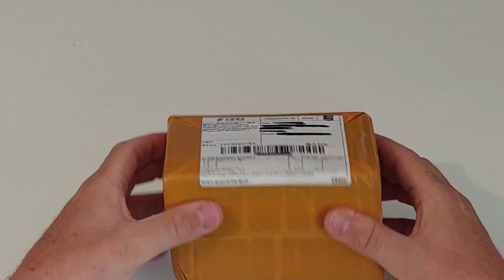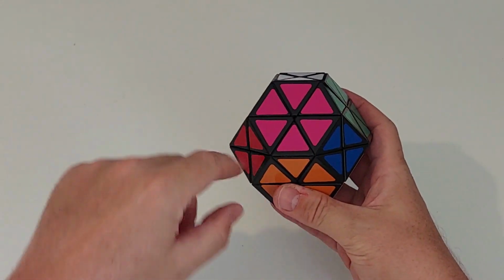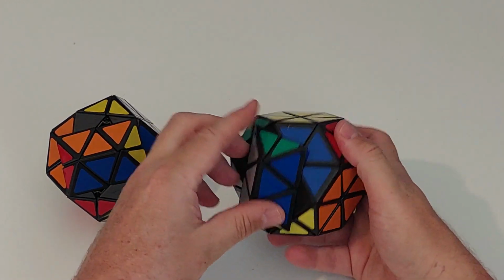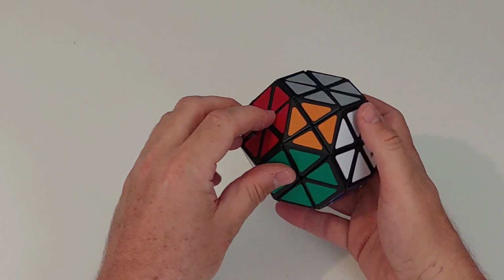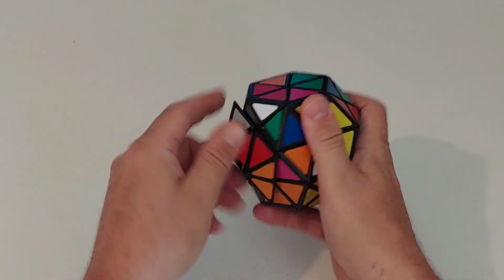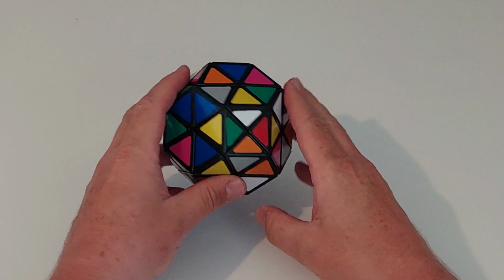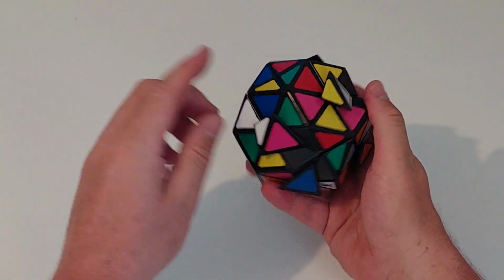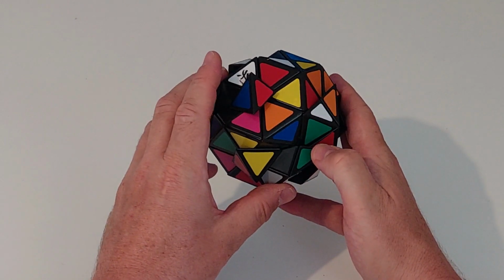Unboxing Dayan Gem 10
Hello everyone, here is my unboxing and review of the new Dayan Gem 10. This puzzle was sent to me by Cubezz, and it's a great addition to any collection (and a must have if you already own the other 8 Gems...)

I do spend a fair bit of time figuring out the jumbling. Please use the chapters to skip to different sections if you want to.

Links to buy are below. Using these links helps me out a little, and costs you nothing.

👍 𝘽𝙐𝙔 𝙏𝙃𝙄𝙎 𝙋𝙐𝙕𝙕𝙇𝙀... 👍

👍 𝙏𝙄𝙈𝙄𝙉𝙂𝙎 👍
0:00 Cutting the boxes
1:27 What is it?
2:02 Stickers
3:53 Comparing with the Gem 1 and 2
6:10 The turning
7:25 Jumbling interactions
10:34 Scramble without jumbling
12:23 The standard jumbling move
14:10 Jumbling with shapeshifting
18:57 Final review

🌞 𝘼𝘽𝙊𝙐𝙏 𝙈𝙀 🌞
If you like the sound of a calm, considered and thoughtful approach to solving twisty puzzles, welcome. Enjoy your stay.

I’m a middle-aged nobody who got into twisty puzzles when I turned 40. I’m on the Twisty Puzzles forum as rline. On youtube, back in 2017, I used to have 12,000 subscribers. Then I shut my channel down and took a break from it all. I’m sort of back.

I absolutely love breaking down a difficult puzzle to the point where I can solve it using essentially nothing more than these three algorithms, or combinations. I post new videos whenever I post new videos; according to my schedule, time and interest level.

I’m completely uninterested in speedsolving. I have no time for haters and anonymous keyboard warriors; life’s too short. I have no ads or calls to action. I’m not even monetised. (What youtube does, though, is a mystery to me in this regard. If you’re getting ads on my videos, please get an adblocker extension for your browser. Either ublock origin or adblock seem to work well.)

Huge thanks to those who are able to support me and this channel in some way.  The main “issue” with making new videos is generally finding the funds to buy the puzzles (this hobby ain’t cheap…).

If you would like to support me, here are a few simple ways you can do so.

and contribute whatever you feel like towards the cost of buying twisty puzzles, either as a one-off or as a regular supporter.

🏆 If you have other ideas, I'm happy to hear them!

Again, enjoy your stay!